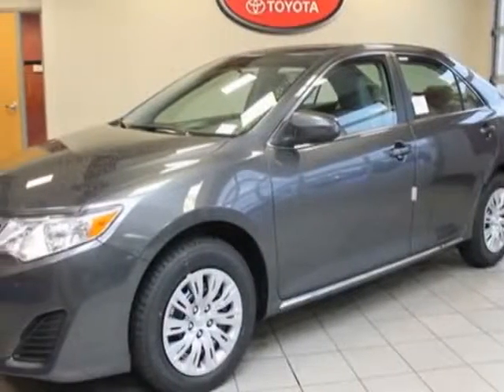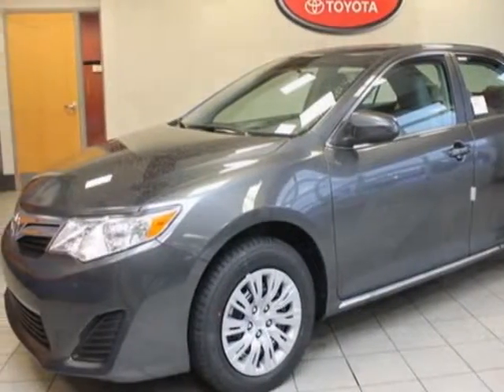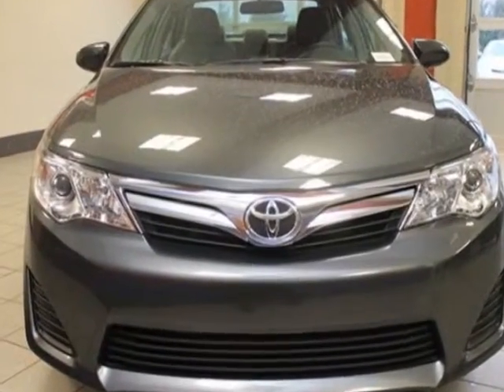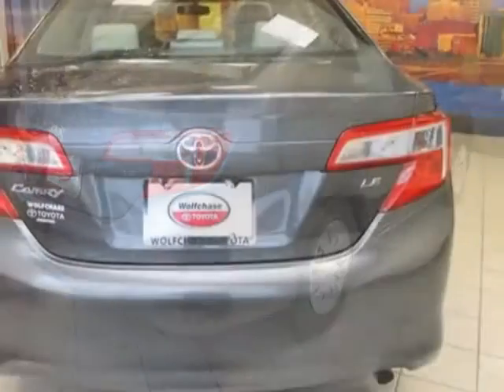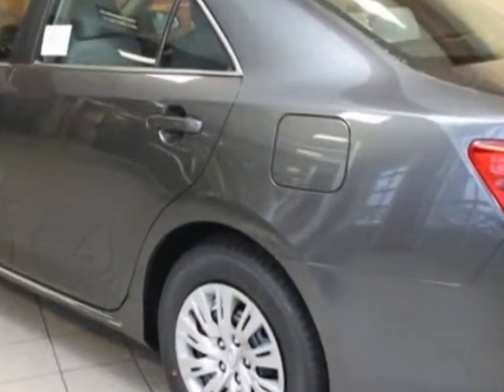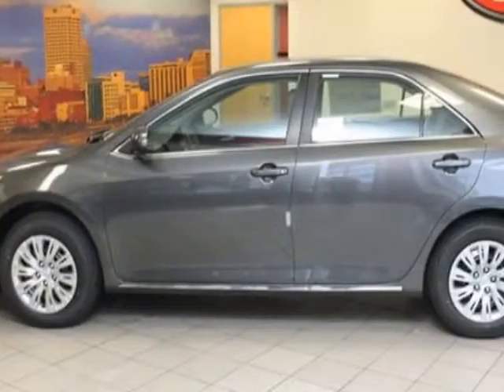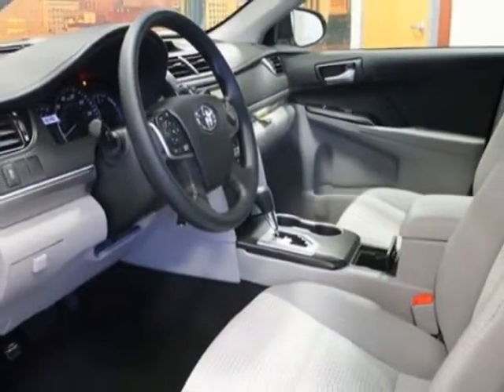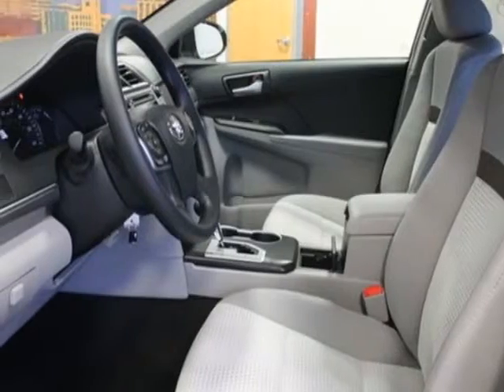2013 Toyota Camry 4dr Sdn I4 Auto LE Sedan - Cordova, TN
Wolfchase Toyota, Cordova, TN - Toyota Camry 13 TOYOTA CAMRY 4DR SDN I4 LE AT